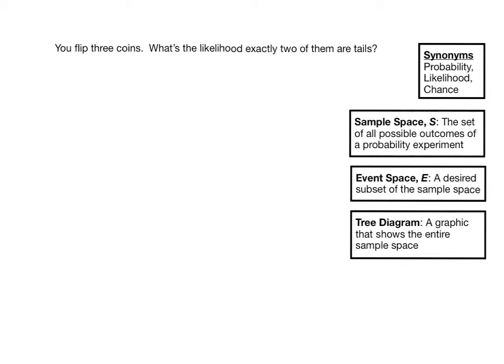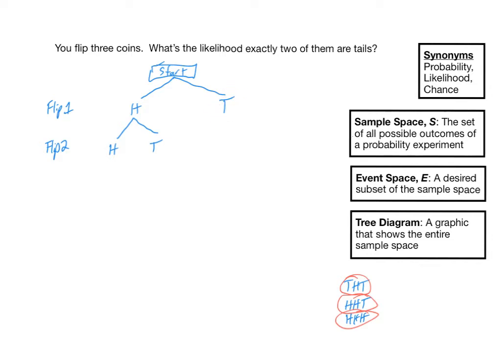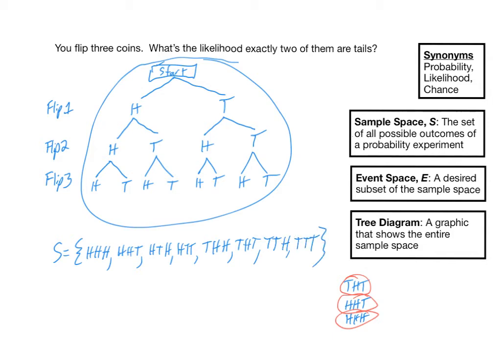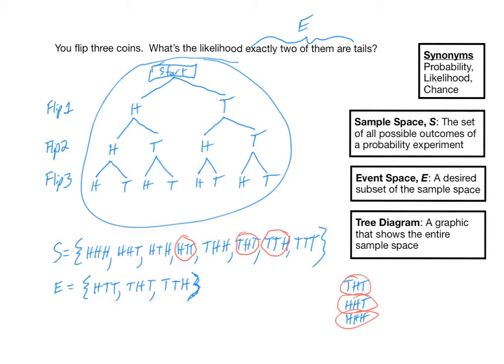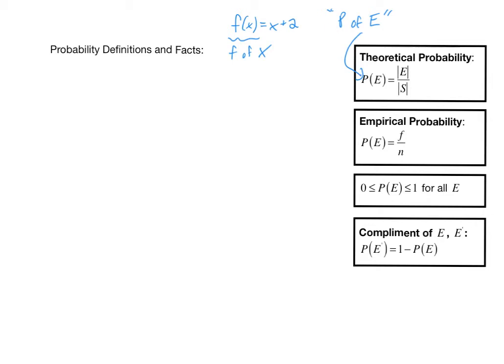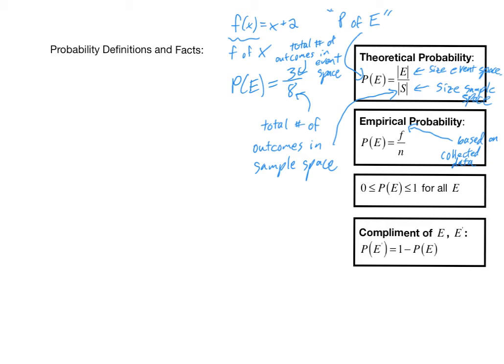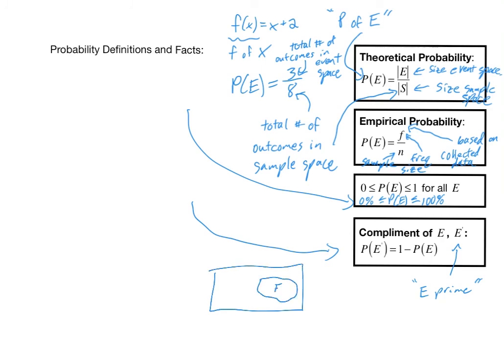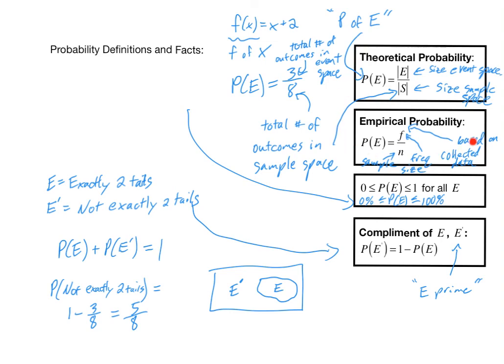Probability Basics, part 1 of 2